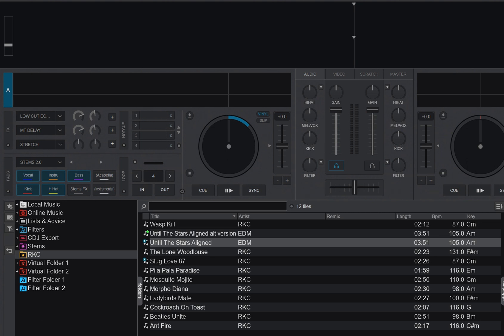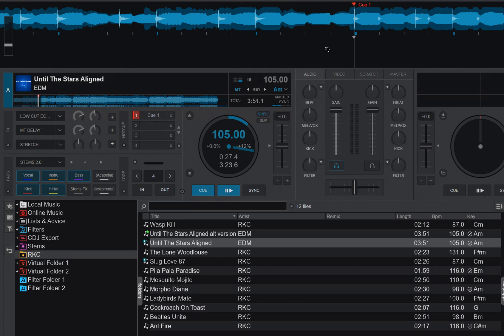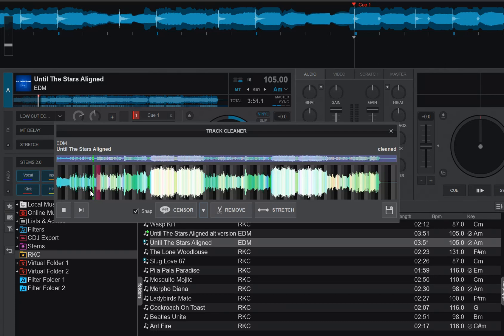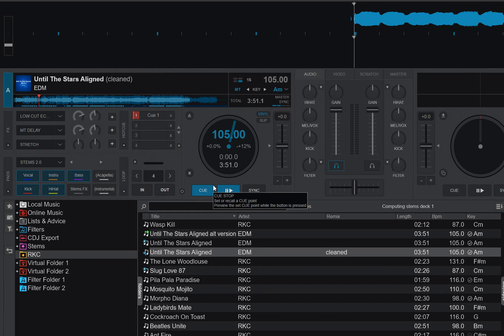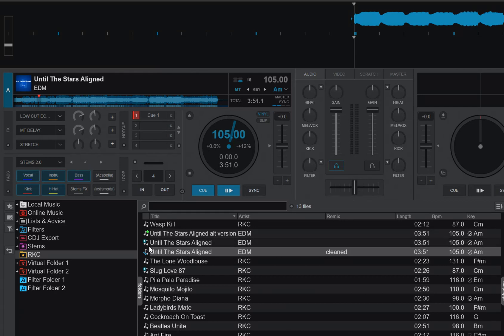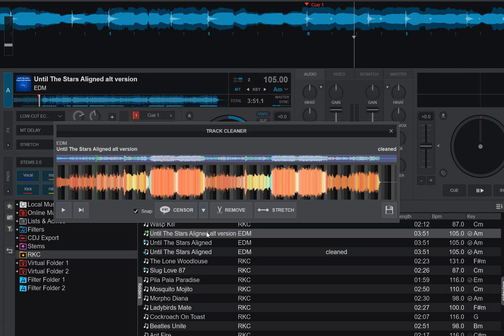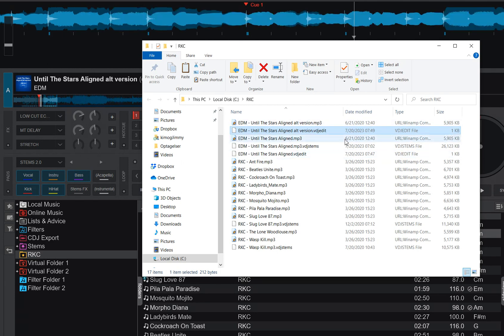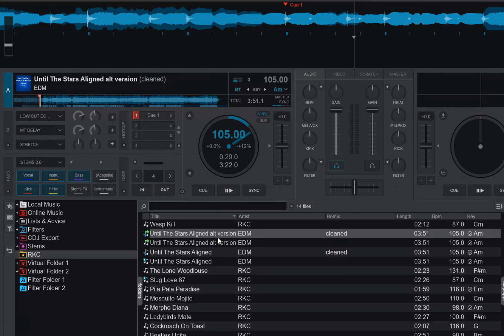Quick n' Dirty: Track Cleaner using stems in VDJ2023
Starting with VDJ2023 public build 7607 the Track Cleaner has a new censor option to use stems to mute vocals instead of reverse. This video shows how it works